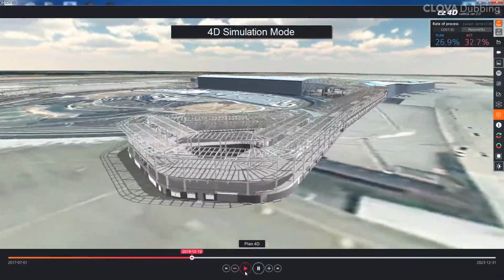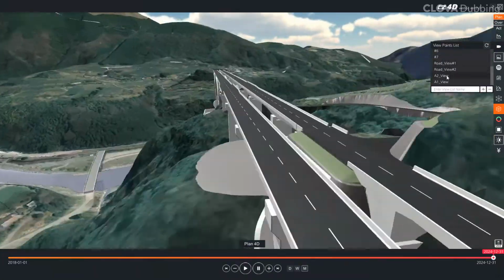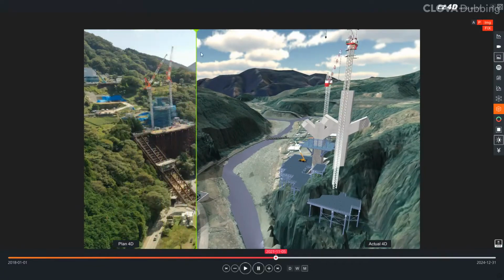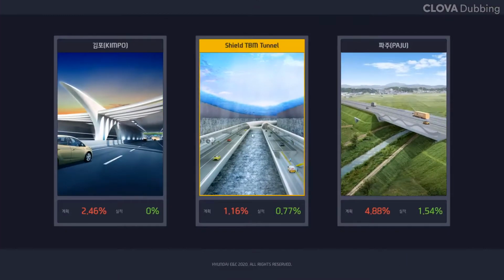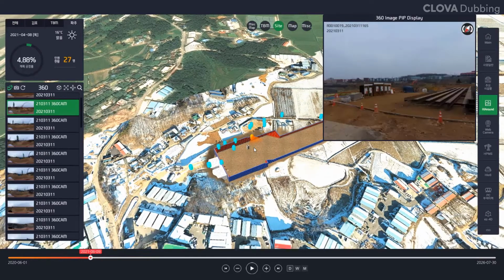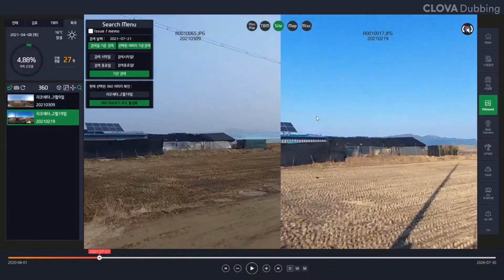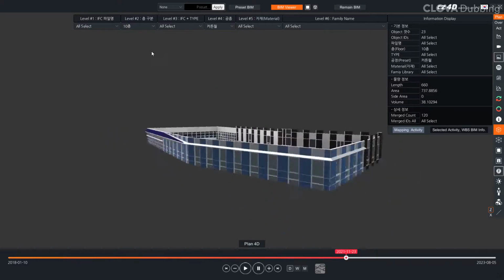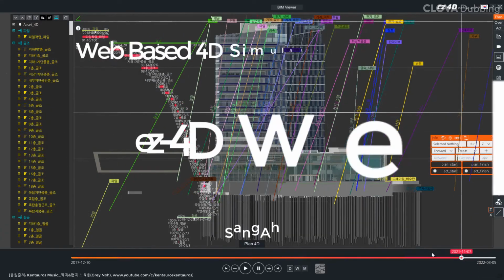Introduction of ez-4D Main Functions (English dubbing)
Introduction of ez-4D, a BIM-based 4D solution of SangAh Management Consulting.
This video explains the main functions of ez-4D in more detail.